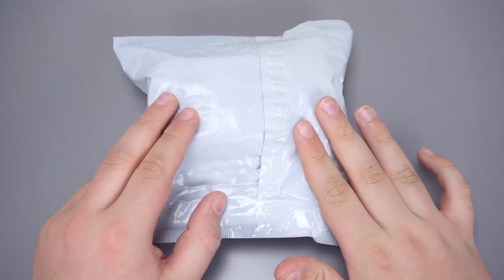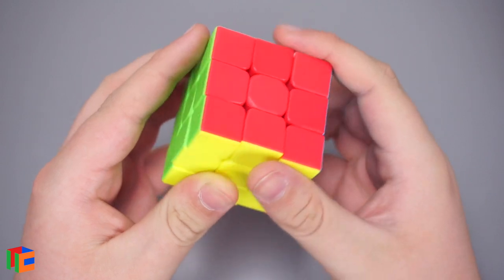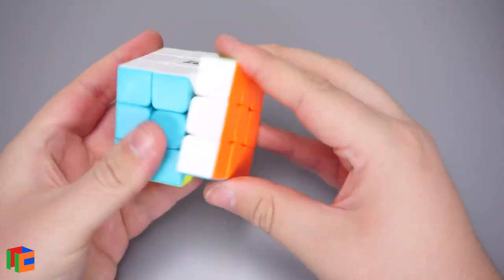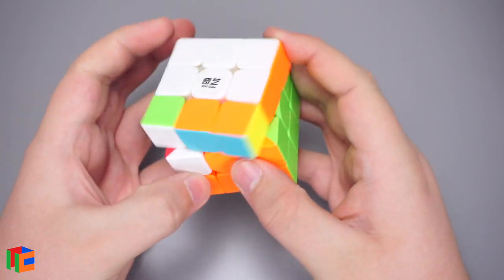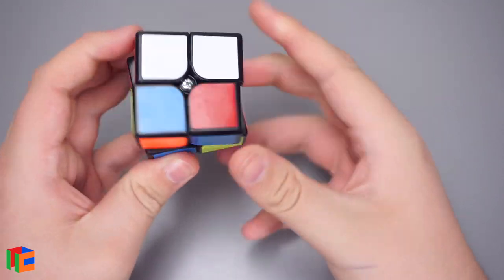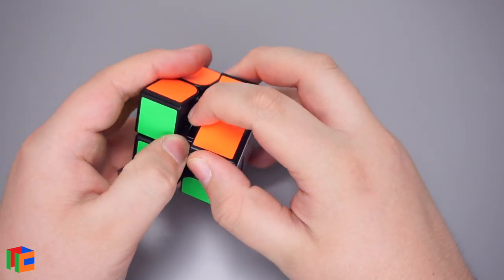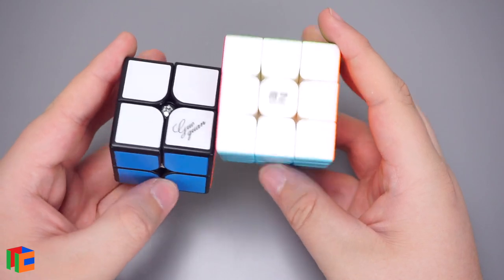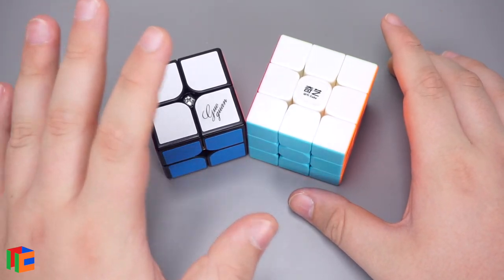QiYi Warrior W + GuoGuan XingHen 2x2 Unboxing! | TheCubicle.us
Shoutouts to all the patrons donating $10+:
Kenneth Brandon
Eric Mercure
Martin Ovcharov
Kyler
James Brazeau
Alex Larder
Jason Nguyen